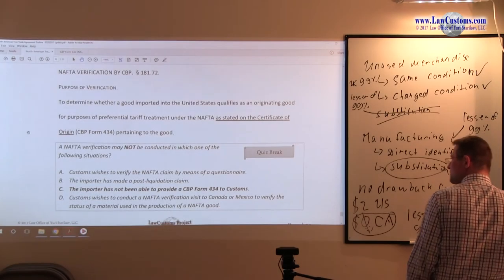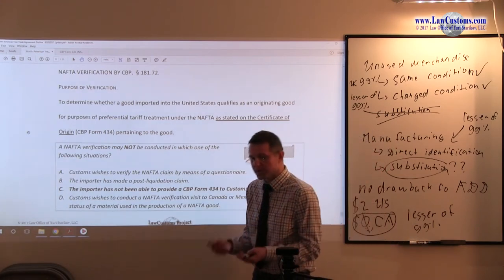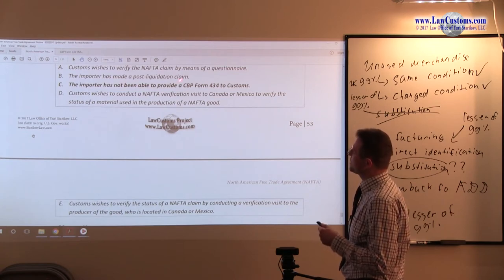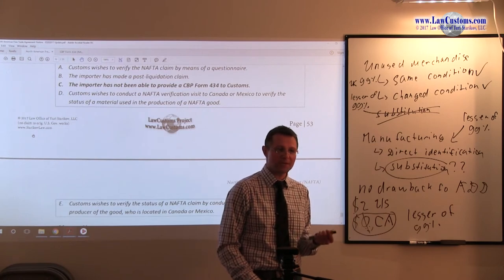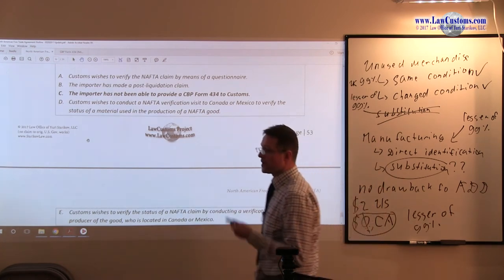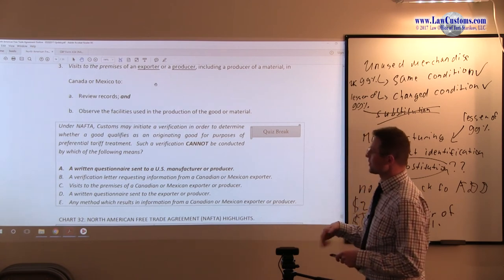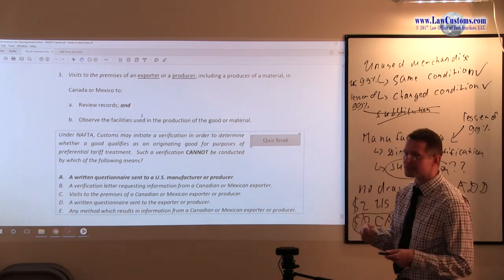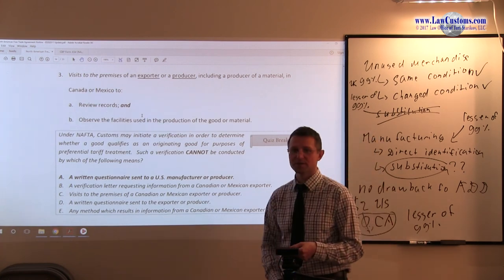October 2000 Question 41 U.S. Customs Broker License Exam Discussion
QUESTION:

A NAFTA verification may NOT be conducted in which one of the following situations?
A. Customs wishes to verify the NAFTA claim by means of a questionnaire.
B. The importer has made a post-liquidation claim.
C. The importer has not been able to provide a CF 434 to Customs.
D. Customs wishes to conduct a NAFTA verification visit to Canada or Mexico to verify the status of a material used in the production of a NAFTA good.
E. Customs wishes to verify the status of a NAFTA claim by conducting a verification visit to the producer of the good, who is located in Canada or Mexico.